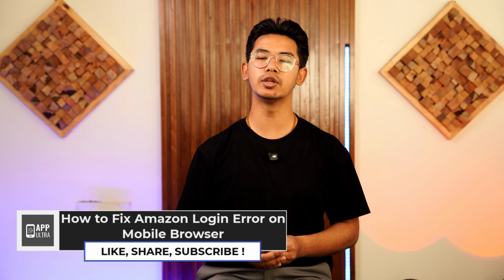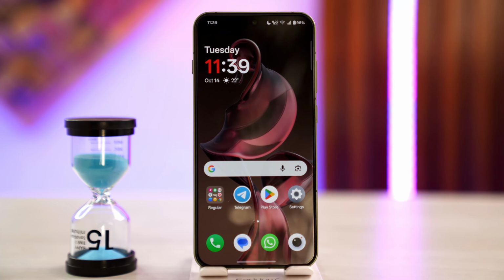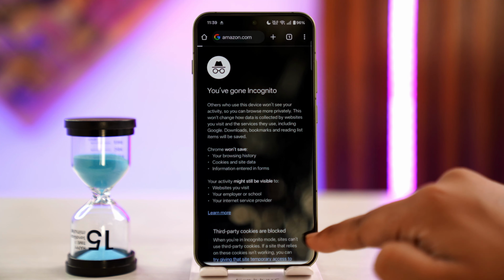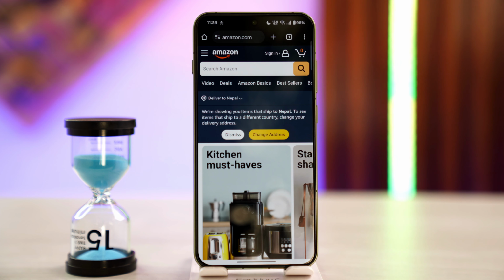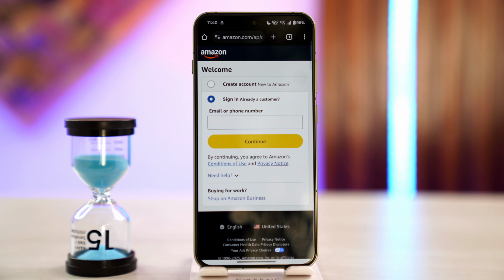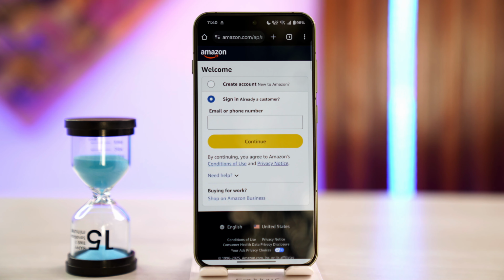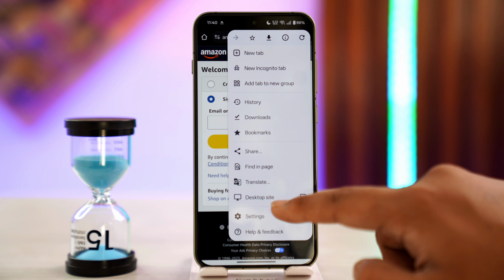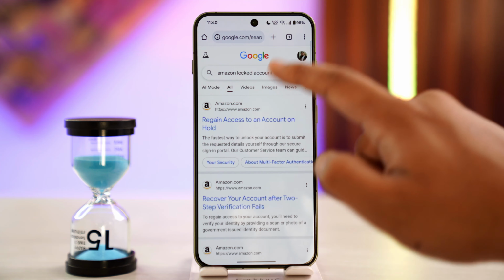How to Fix Amazon Login Error on Mobile Browser !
If you’re facing an Amazon login error while using a mobile browser, it can be caused by several factors, including poor network connectivity, incorrect credentials, or corrupted browser data. This tutorial explains the main reasons behind the issue and how you can fix it easily without needing to reinstall your browser or reset your device. Whether you’re using Chrome, Safari, or another mobile browser, the steps remain largely the same.

Before trying to sign in, check your internet connection. Weak or unstable connectivity can prevent Amazon from verifying your credentials. Try switching from Wi-Fi to mobile data or vice versa to see if that helps. Once your connection is stable, go to the Sign-In page and carefully enter your login details. Double-check that your email or mobile number is correctly typed, and ensure you still have access to the same email or phone number to receive any verification codes (OTP) if required. If Amazon says your password is incorrect, you can reset it by tapping “Forgot password?” and following the on-screen instructions to create a new one.

If you’ve confirmed your credentials are correct but the login error persists, the next step is to clear your browser cache and cookies. Over time, stored cookies and outdated cache files can interfere with website logins. To do this, go to your browser’s history or privacy settings, choose “Clear browsing data,” and ensure both cookies and cache are selected. After clearing, close the browser completely and reopen it. Then, go back to the Amazon sign-in page and try logging in again.

In rare cases, login errors may also occur due to temporary Amazon server issues or if your browser version is outdated. Keeping your browser updated and enabling JavaScript are good practices to prevent such problems in the future.

Timestamps:
0:00 Introduction
0:20 Checking internet connection
0:40 Verifying login credentials
0:55 Resetting forgotten password
1:03 Clearing browser cache and cookies
1:13 Conclusion